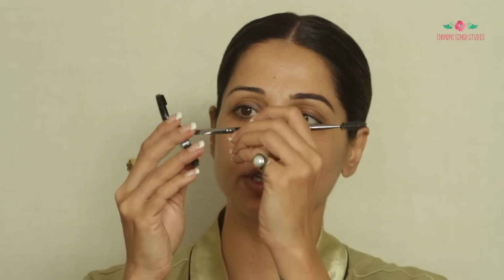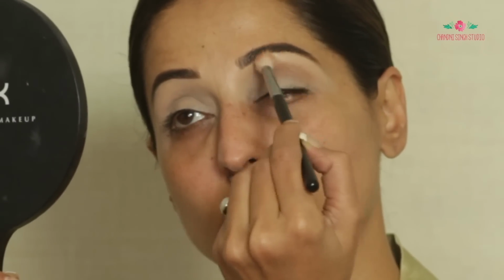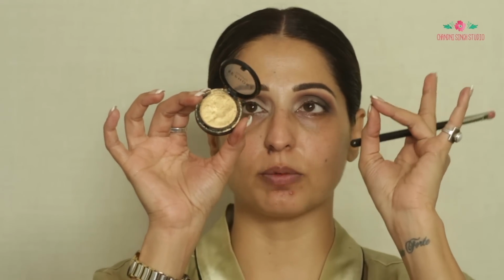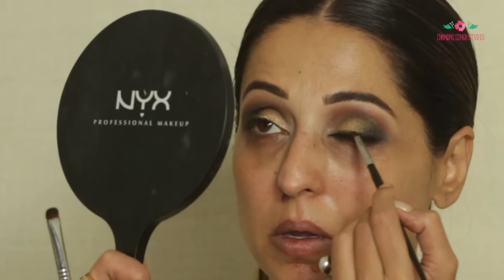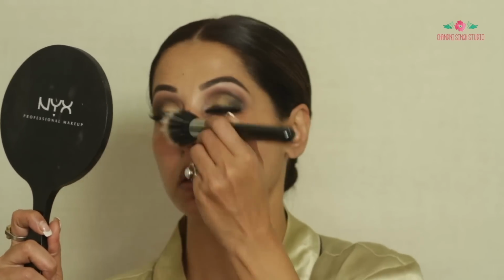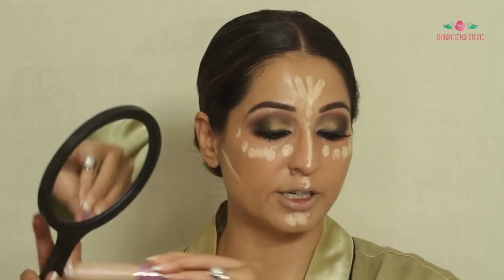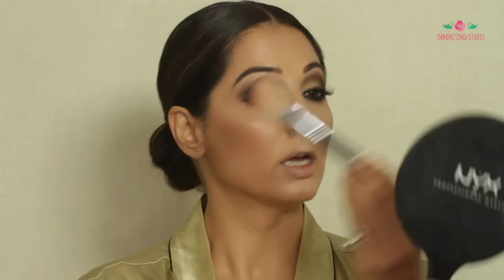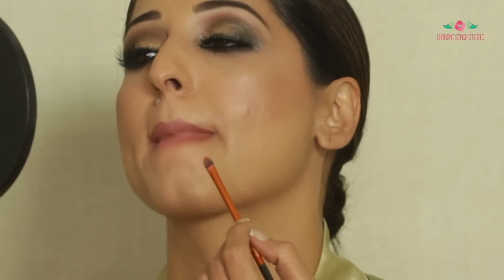Deepika Padukone Wedding Makeup | Celebrity Inspired Makeup Look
Deepika Padukone Wedding Makeup. Watch Celebrity Inspired Makeup Look. Learn Deepika Padukone Wedding Look By Chandni Singh.

Products Used:

Embryolisse -available at the studio for ₹1250

Anastasia Beverly Hills dip brow pomade in chocolate for $18

Tarte shape tape concealer in light medium for ₹1900

Anastasia Beverly hills soft glam eyeshadow palette for $42

Maybelline gel eyeliner for ₹499

La girl peach, orange correctors- Available at the studio for sale for ₹510

Too faced mascara for $24

CS essential lashes in Selena- available at the studio for ₹170

Kari rose gold oil

Giorgio Armani fluid sheer for $62

Giorgio Armani luminous silk foundation for $64

Mac blot powder in shade deep dark for ₹2300

Too faced blush in something about berry $27

Hourglass ambient luminous light for $46

Mac lipstick in velvet teddy for ₹1500

Embryolisse Cream, CS Essential Lashes, Indulge Oil, Sea Soul Cosmetics, Makeup Revolution & LA Girl is available with us for sale at Chandni Singh Studio phone